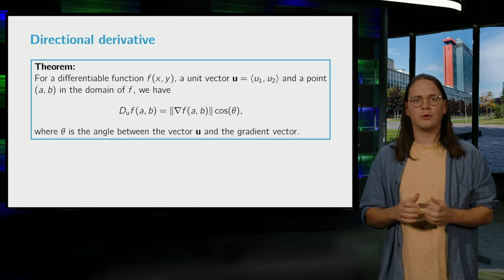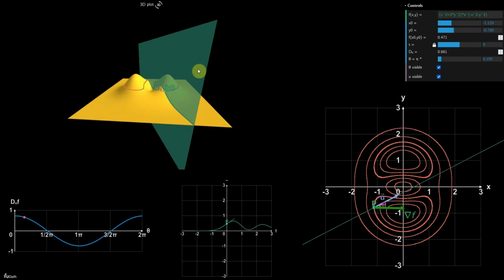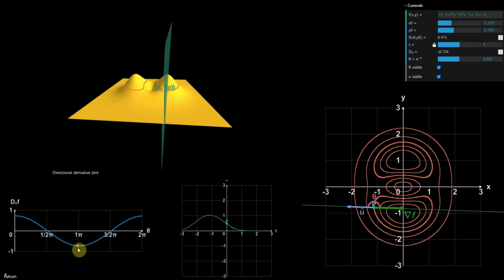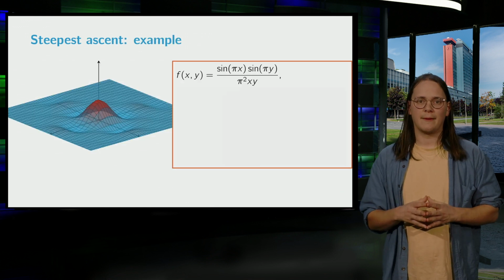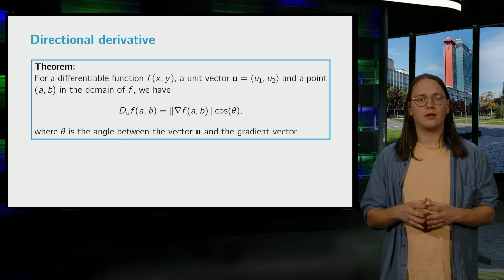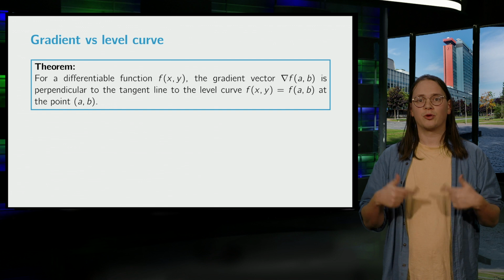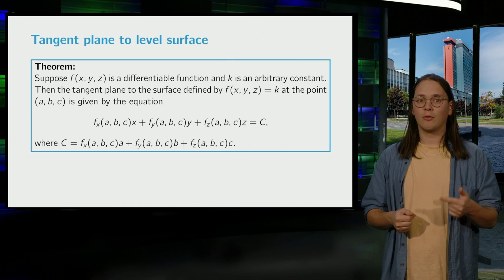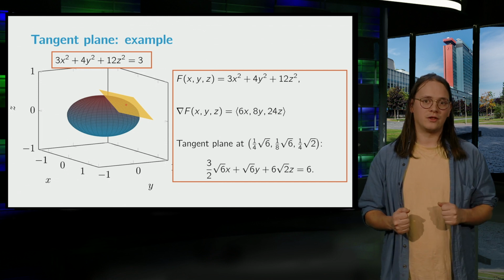MMFEC2x_2023_Week_3_2_The_gradient-video